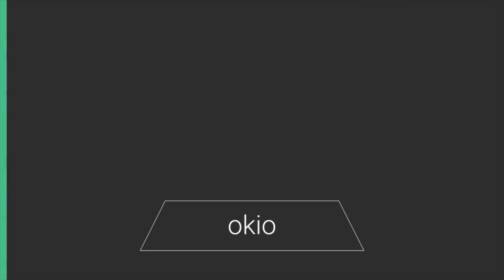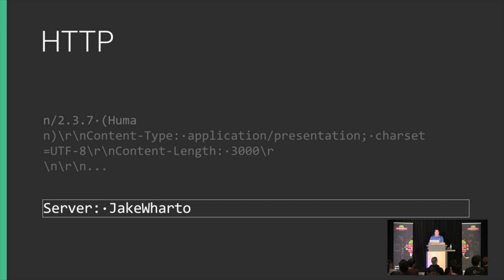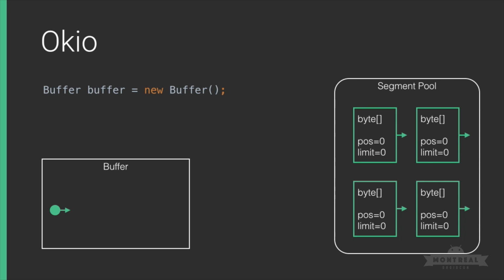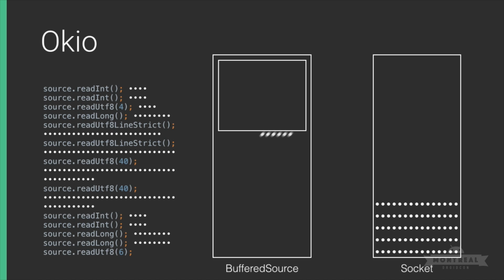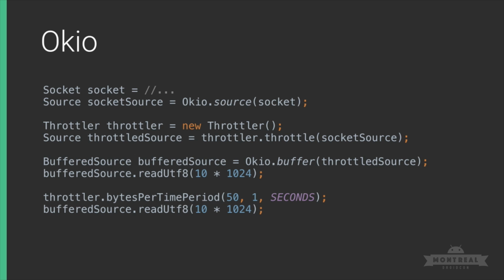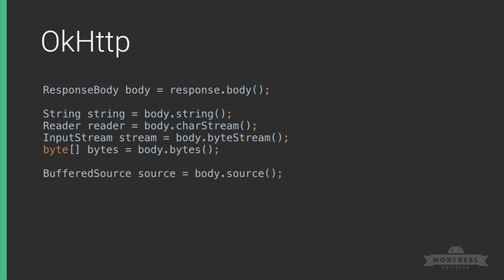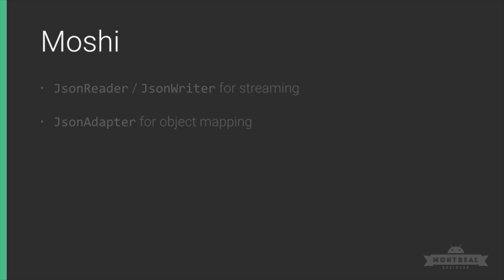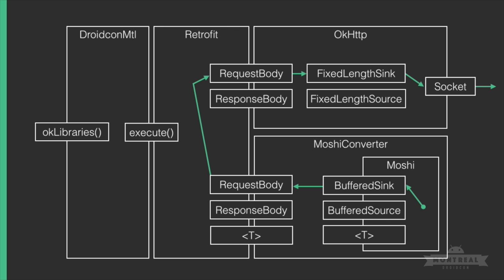Droidcon Montreal Jake Wharton - A Few Ok Libraries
Droidcon had its first Canadian edition on April 9-10, 2015 in Montreal.

We had Jake Wharton telling us more about some Ok Libraries at Droidcon Montreal.

A Few "OK" Libraries:
This talk will be an in-depth look at Okio—a tiny library for interacting with bytes—and a few of the libraries written on top of it: OkHttp, Retrofit, and a newcomer named Moshi.

Okio evolved naturally inside of OkHttp before being split out into its own library. It wraps common patterns behind a friendly API for reading, writing, and processing data. We'll start with some fundamentals of the library and how it can enable you to work very close to raw data with ease.

After an introduction to Okio, we will look at three libraries written with it: OkHttp, a modern HTTP client; Retrofit, a high-level HTTP wrapper; and Moshi, a brand new library for serialization.

Not only are these libraries powerful on their own, but when combined their efficiency and performance dramatically increase. We'll conclude with demonstration of how to use them in your applications to great effect.

- Jake Wharton

Android developer for Square working on Square Cash. Has a long-time severe allergy to boilerplate code and for years has been raising awareness on the issue as well as leading efforts to eradicate this horrible disease that plagues modern developers.